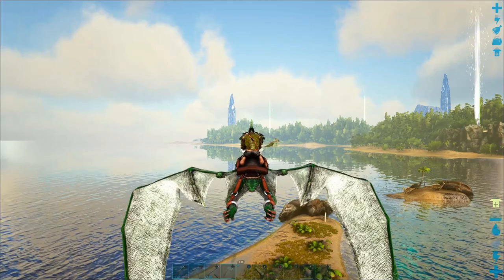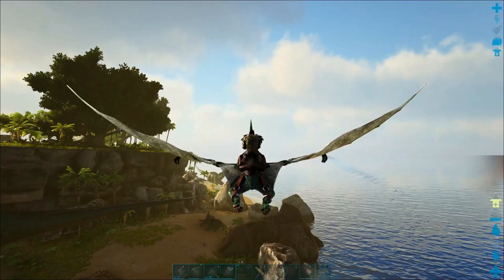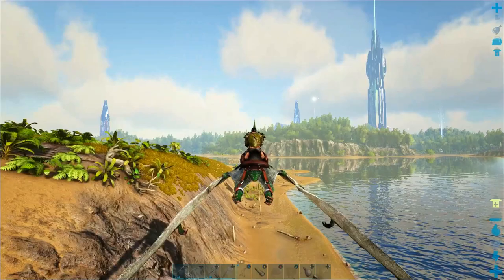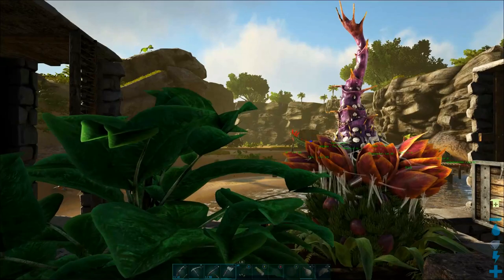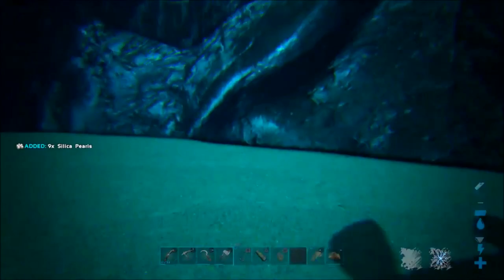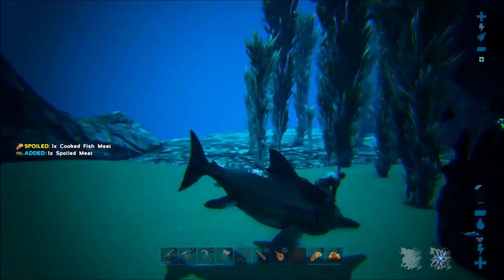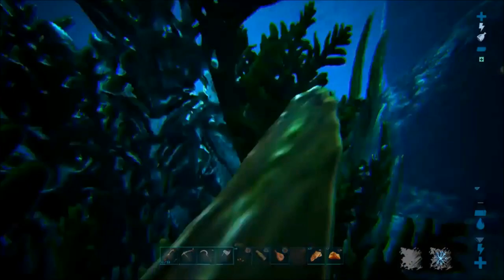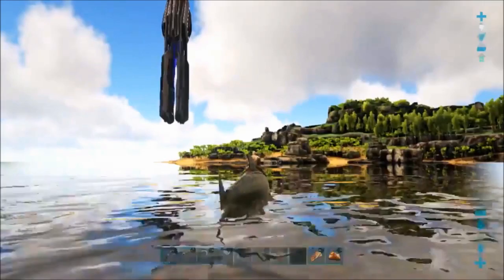66: Trilobites - The Safest Way to Get Pearls and Oil on Ark Switch - The Ark Switch Survival Guide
On the Switch Survival Guide for Ark: Survival Evolved, we will teach you how to get Silica Pearls, Black Pearls, and Oil on Ark Switch. We will explain how to hunt Trilobites for Pearls and Oil, and how to use a dolphin to get Silica Pearls and Oil in the ocean. We will also mention a couple of other good ways to get Silica Pearls like using an otter.

Here are some older (lower quality - sorry) guides on how to get Pearls and Oil on Ark Ragnarok, but they will still work just as well on Ark Switch: